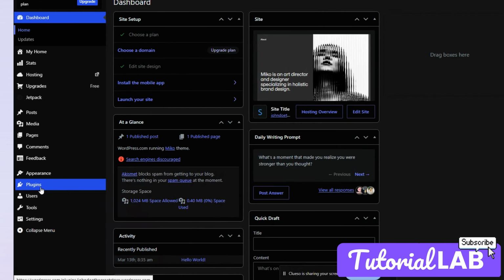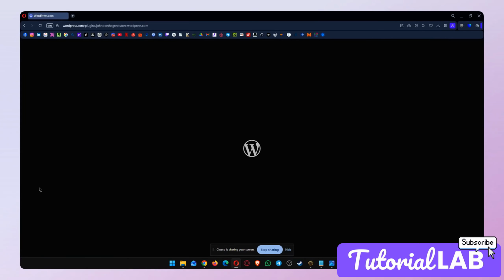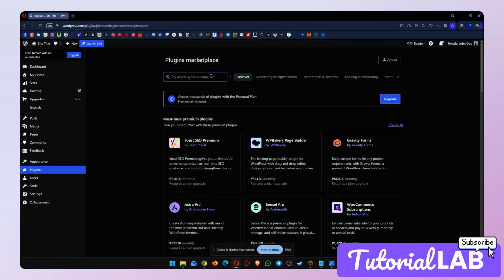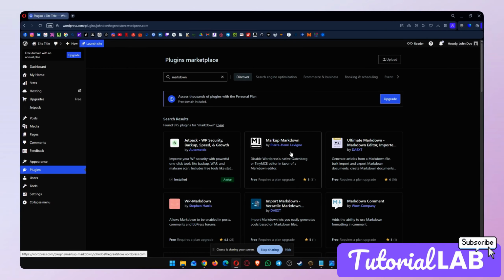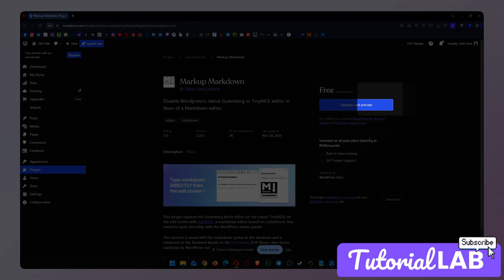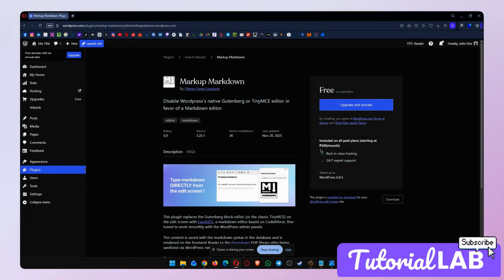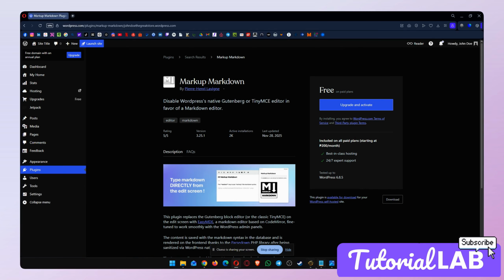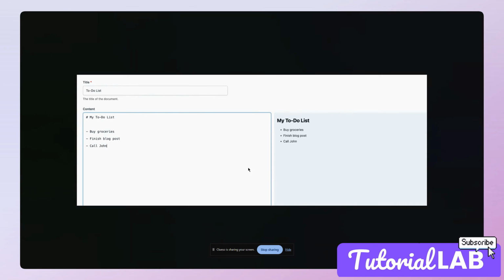How To Use Markdown In WordPress (Step By Step)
How To Use Markdown In WordPress

Hello everyone! In this video, I’ll show you exactly "How To Use Markdown In WordPress" so you can write content faster, format text efficiently, and streamline your publishing workflow using simple Markdown syntax.

We’ll go step by step through how to "use Markdown in WordPress" and explain the different ways Markdown can be supported depending on your WordPress setup. I’ll also show you how to "enable Markdown block editor WordPress" for writing and formatting content, demonstrate options to "use Markdown in Jetpack WordPress," and cover common Markdown elements such as headings, lists, links, images, and code blocks.

By the end of this tutorial, you’ll confidently know how to write and publish content with Markdown in WordPress, configure the necessary settings or plugins, and improve your content creation workflow.